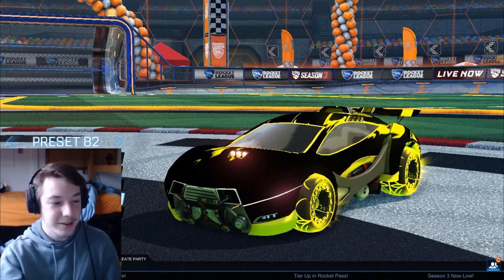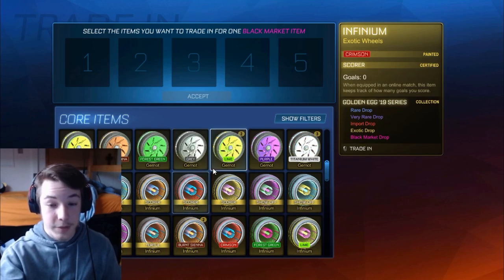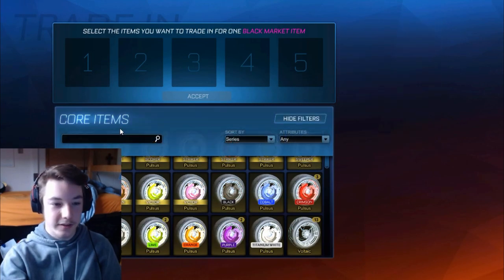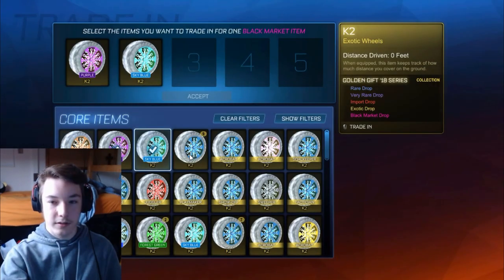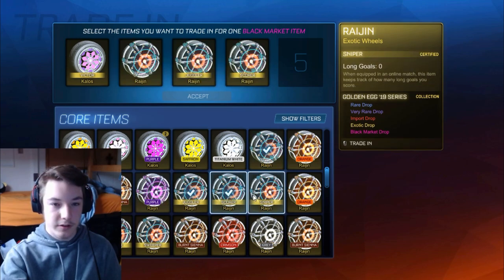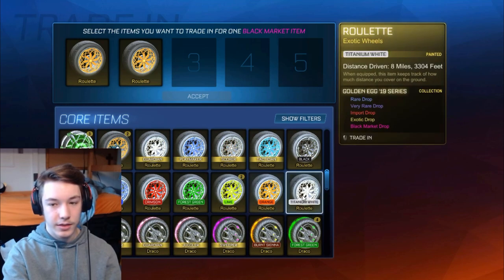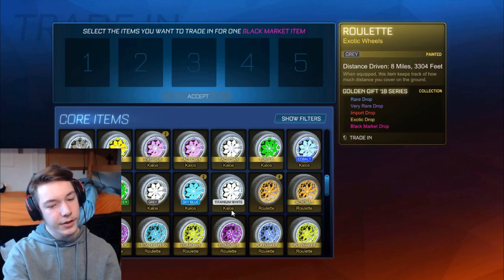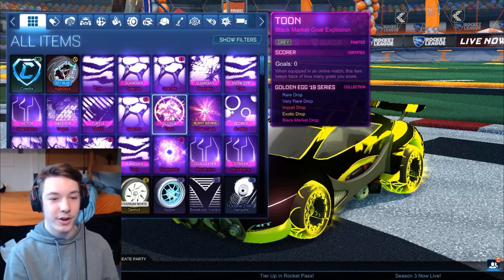Trading in exotics for PAINTED Mainframes!!!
Today we trade-in a ton of exotics in the hunt for a tw mainframe, what do you think we will get today?

For Fast, Safe, And Reliable Credits, Items, Gift Cards And More!
FOR DISCOUNT, USE CODE: XYZ